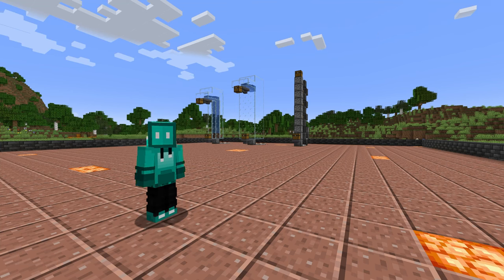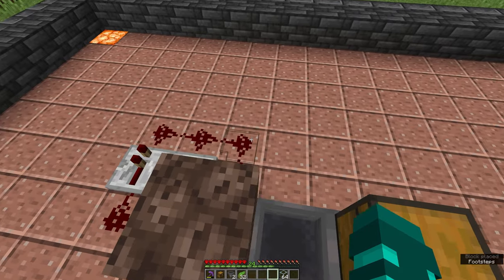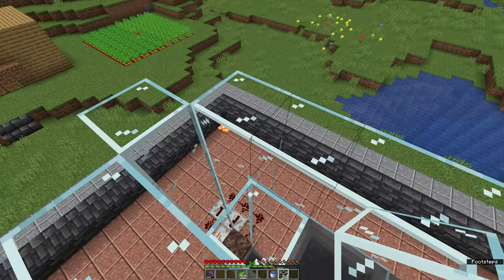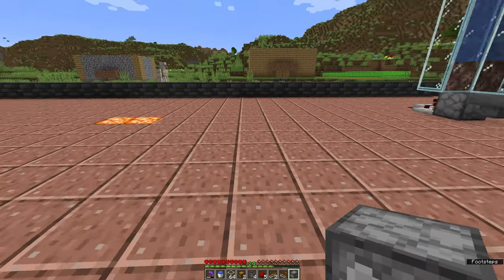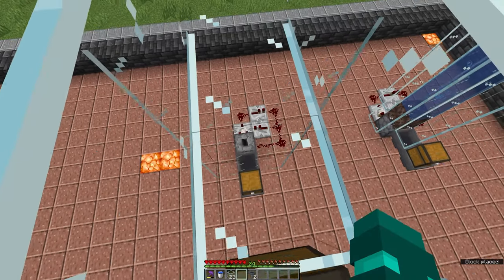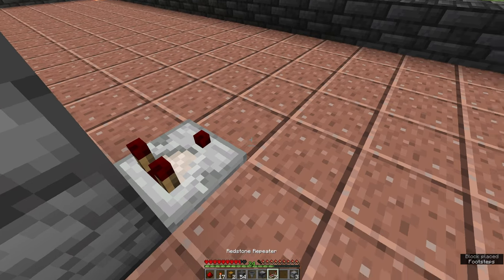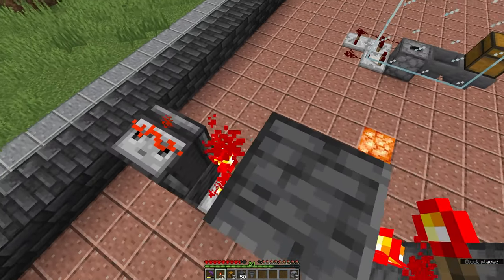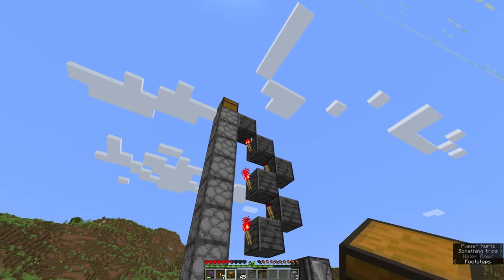Super Simple: 3 Different Item Elevators For Minecraft 1.19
In this video guide, Ulyster will show you how to build three different kinds of item elevators in a quick and easy way for minecraft java edition 1.19. These are useful if you want transfer items from a lower point to a higher one.

Candelion / Calming Rain
Francis Well / For One Brief Day
Candelion / Candle
Plain Strolls / The Easy Way Out
Lucas Pittman / Swagger Stagger

java, minecraft, 1.19, item elevator, easy, simple, guide, tutorial, quick, dropper, water, bubble, column, water elevator